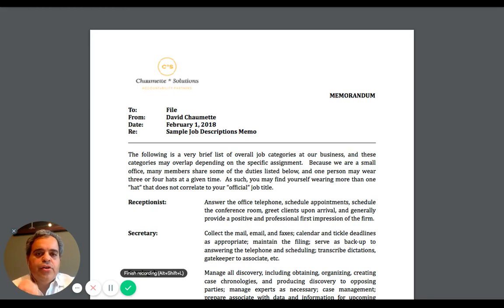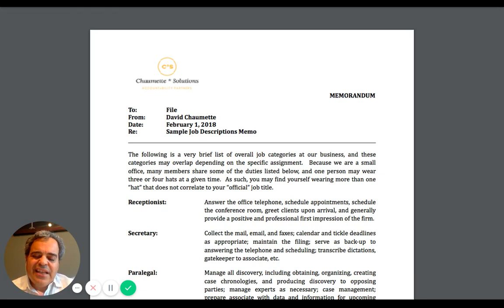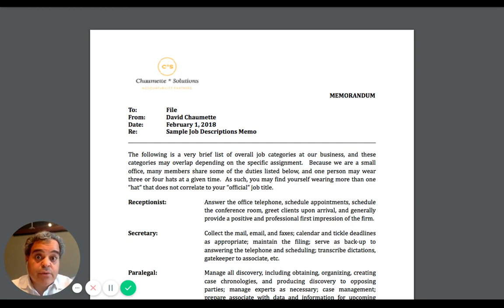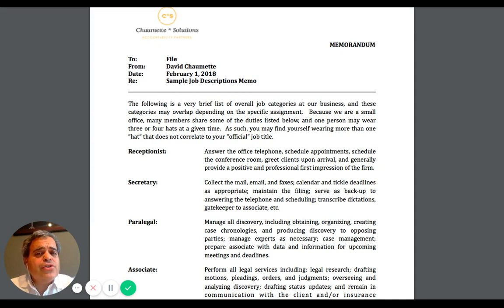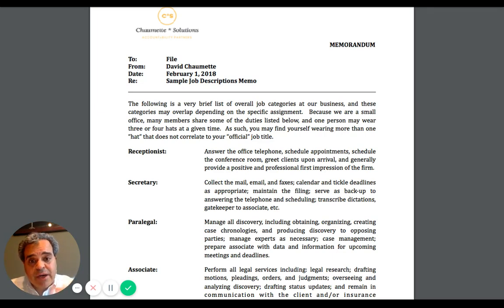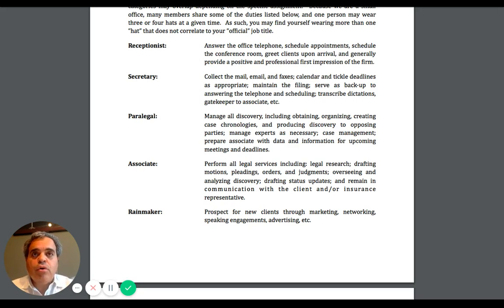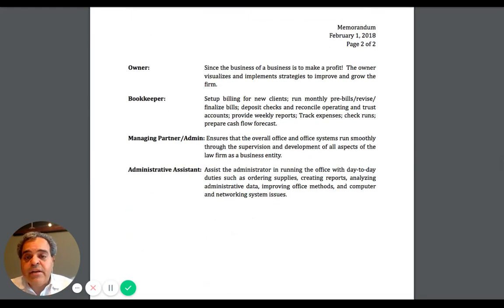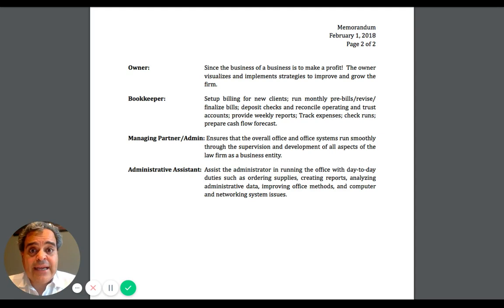Small Business Mastermind: Job Descriptions Video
As we systematize our business, it is important to develop a list of job functions or job descriptions for your business. This video discusses how to develop this list and how to use it once the list is created.